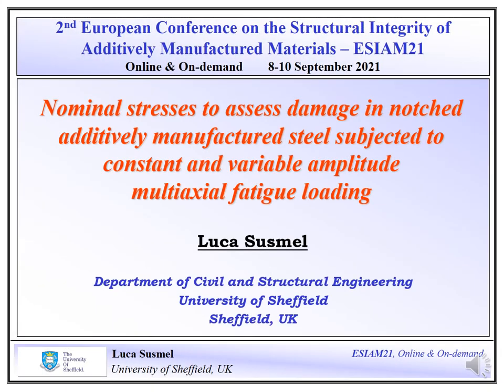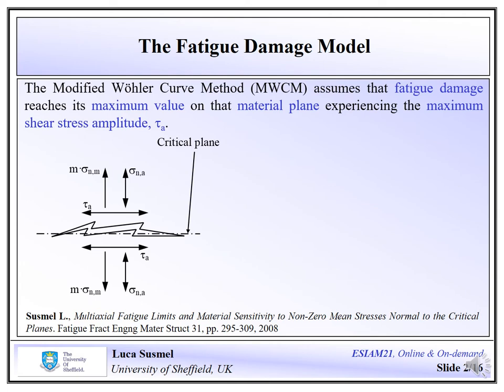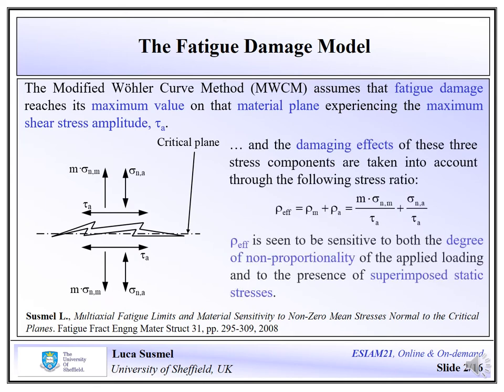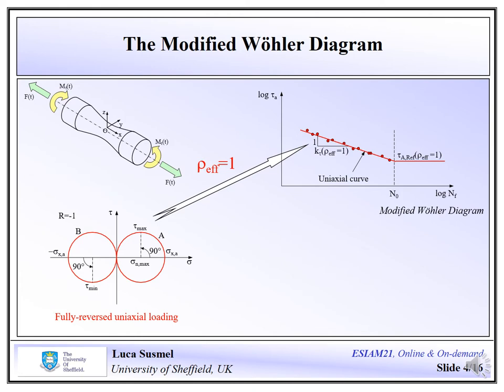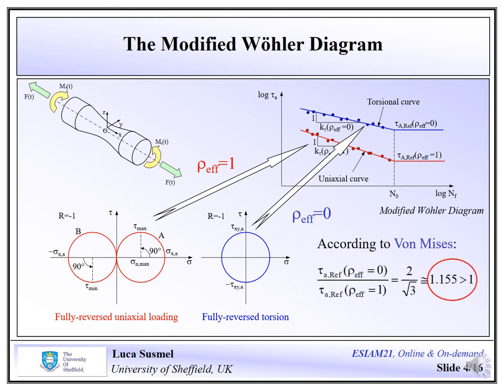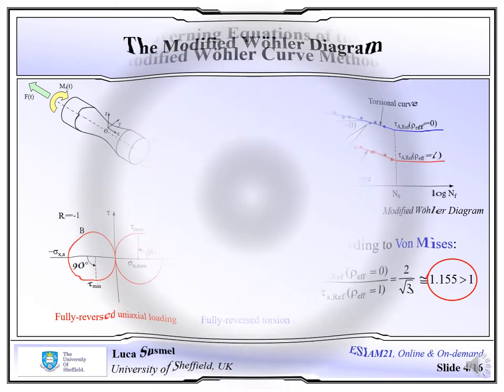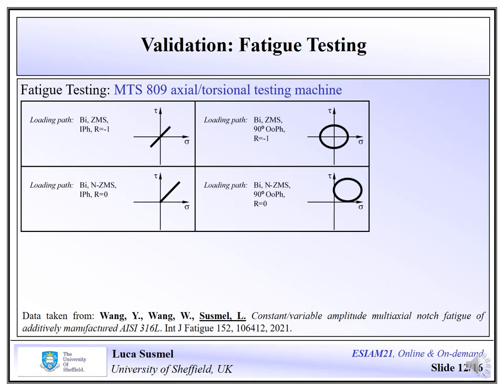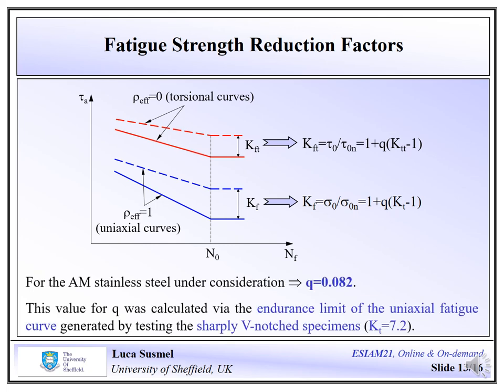Nominal stresses to assess damage in notched additively manufactured steel subjected to constant ...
Luca Susmel